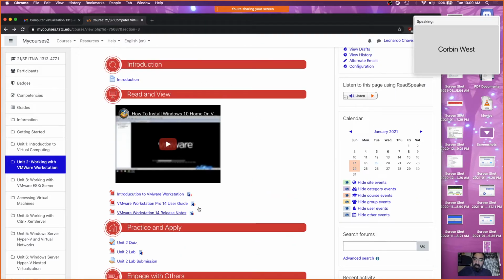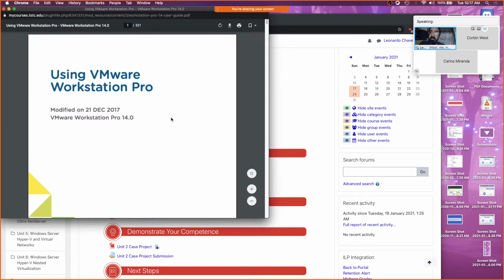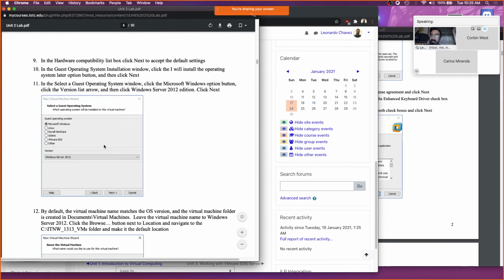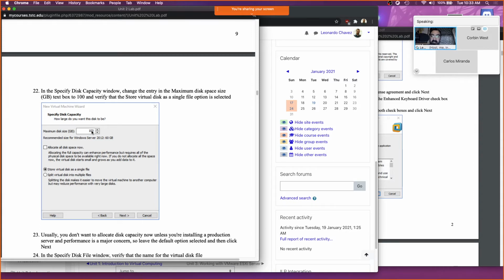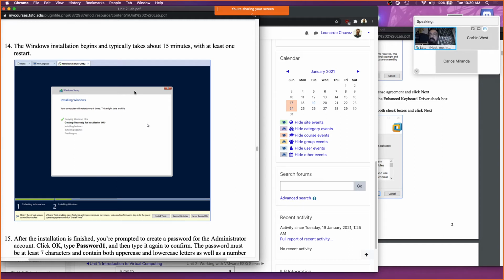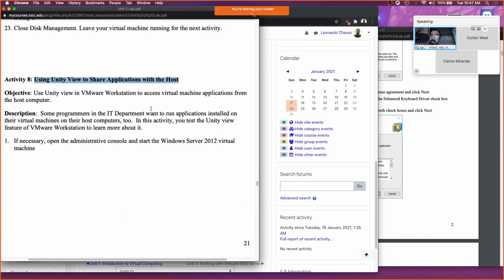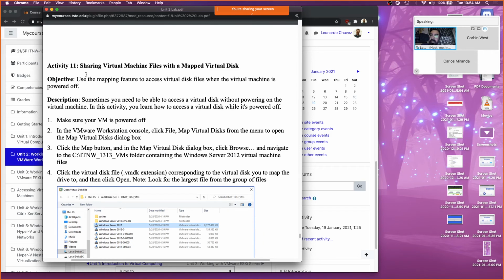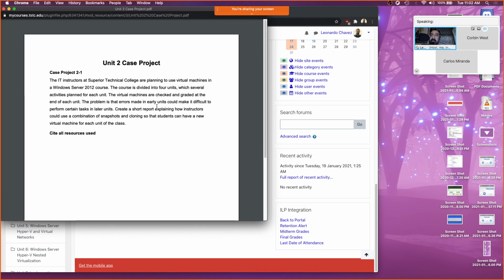2. Computer Virtualization - Unit 2